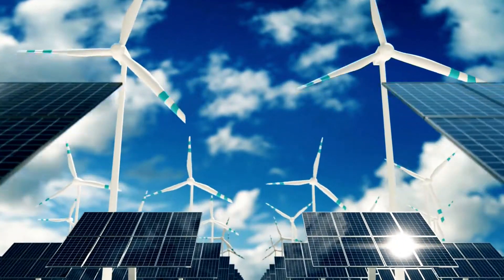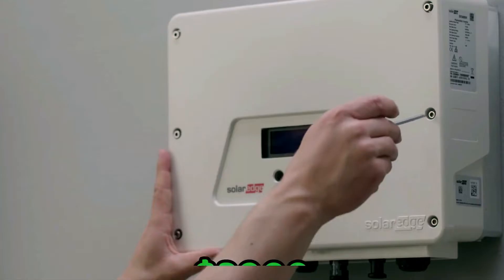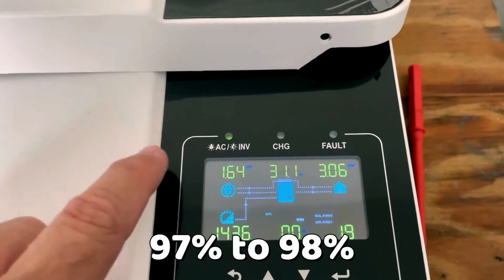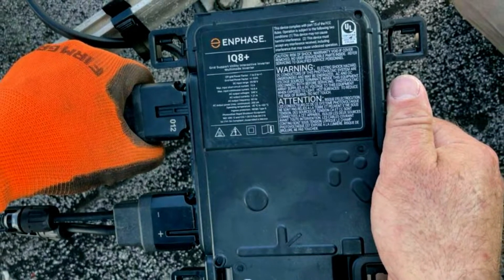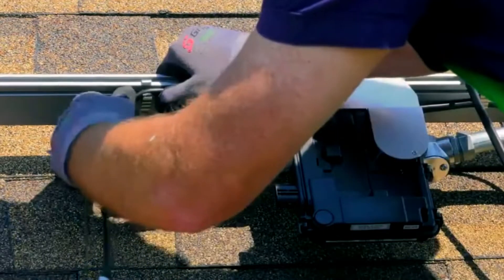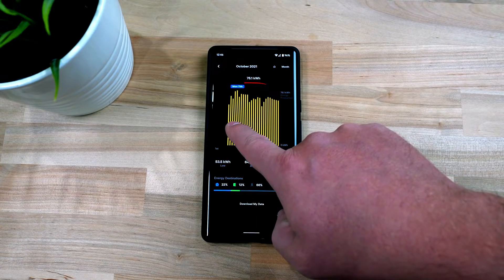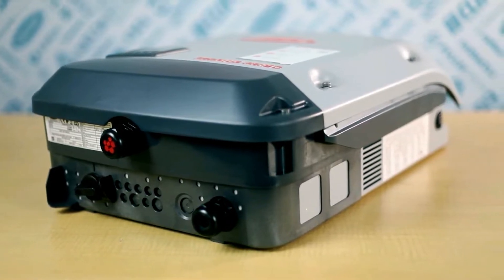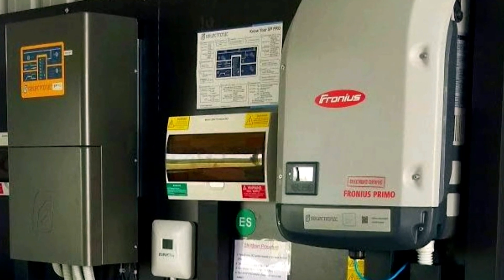BEST Solar Inverters 2024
Are you ready to embark on an electrifying journey into the world of solar energy? From the cutting-edge Solaredge HD-WAVE Inverter to the reliable Fronius Primo Inverter, witness the revolution shaping the solar industry. Let's explore the best of the best!

Links to the "BEST Solar Inverters 2024" are listed below.

► Solaredge HD-WAVE Inverter

► Growatt Hybrid Inverter

► Enphase IQ8 Microinverter

► Fronius Primo Inverter

2) 🔔Turn ON AII Notifications🔔